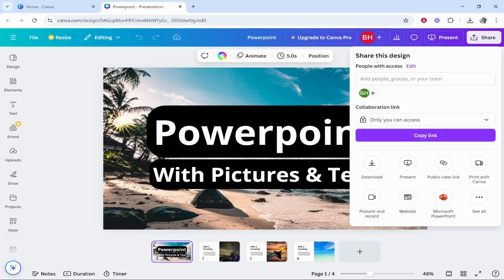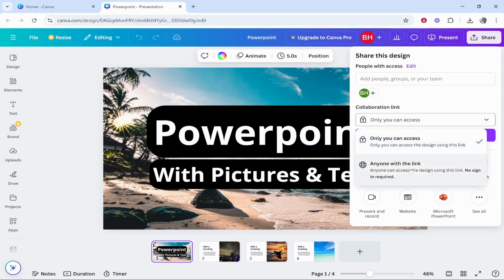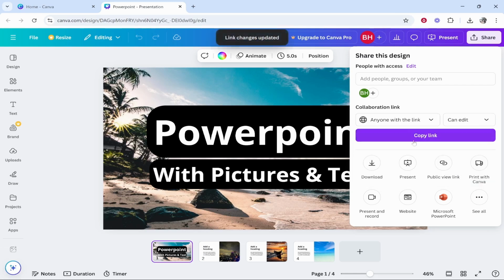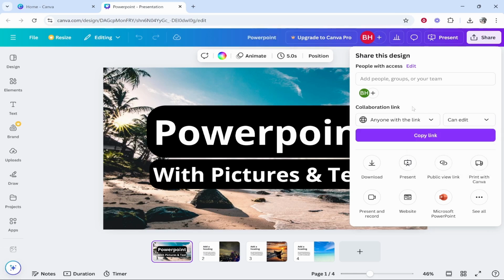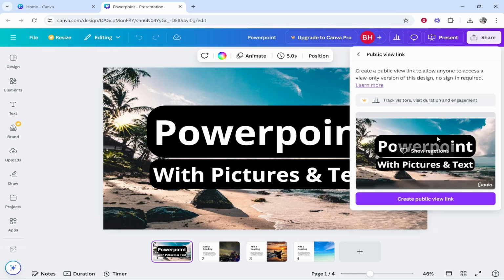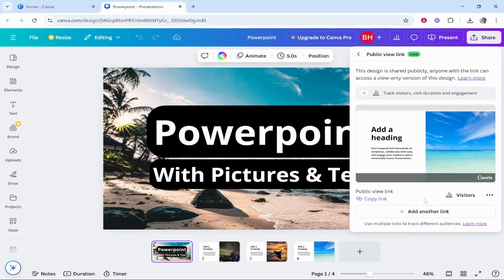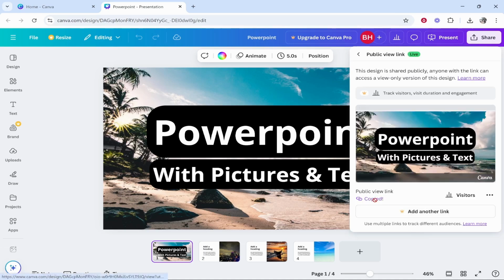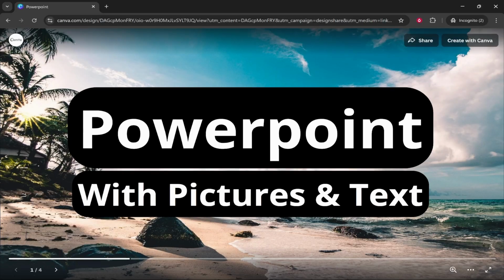How To Share Canva Design Link (Step By Step)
In this video, I show you how to share Canva design link. Did this video help? Thanks!